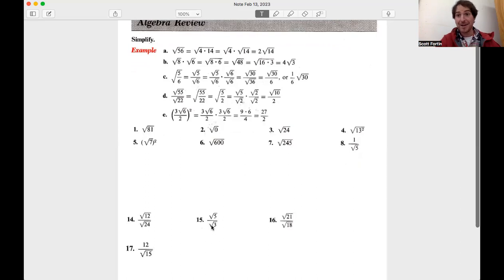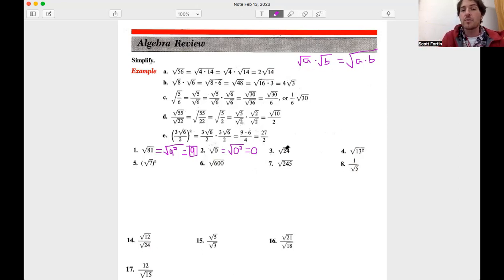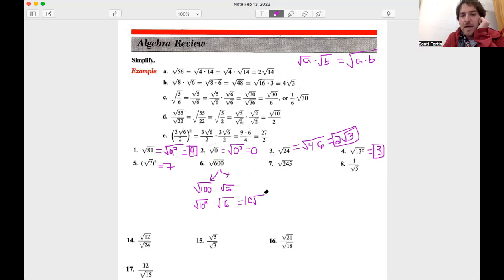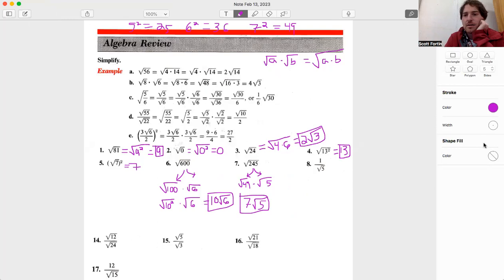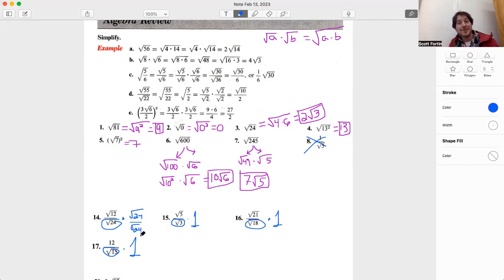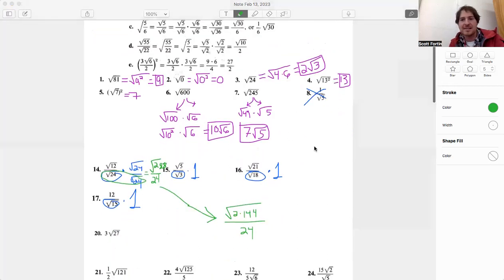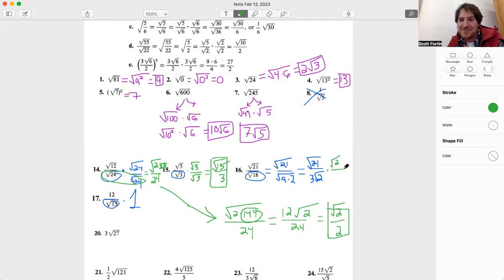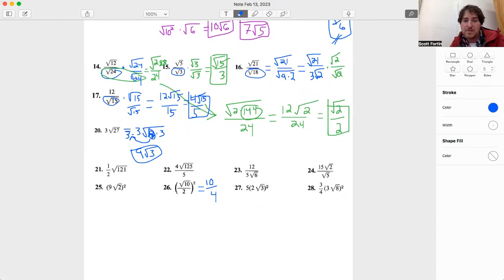Simplifying Radicals Homework (Pg. 245) Explained